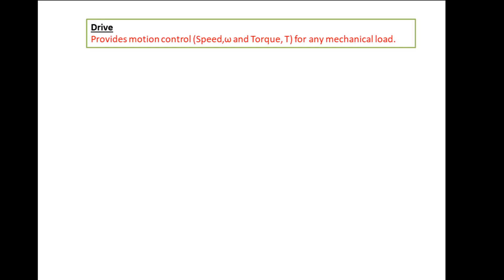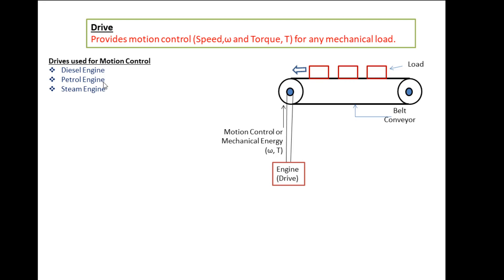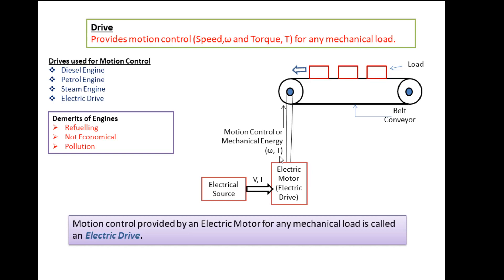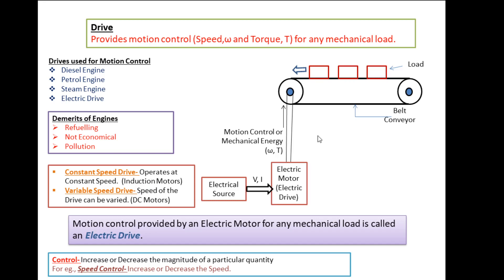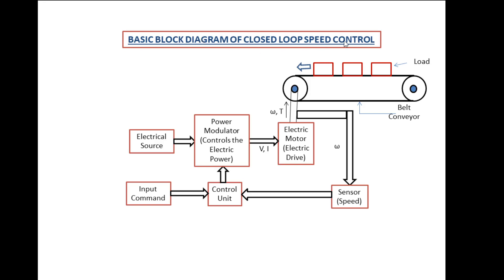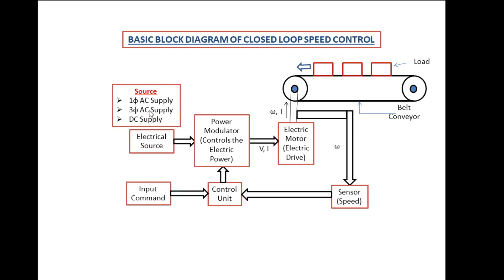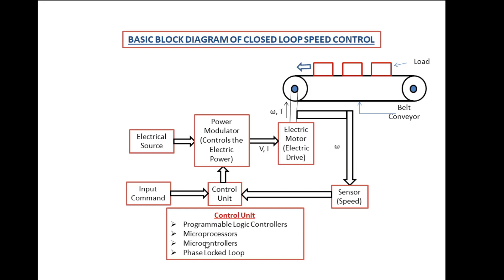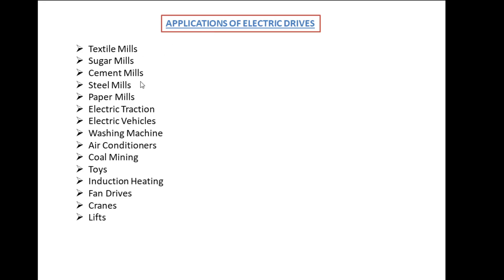Electric Drives Introduction (Session 1)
Introduction of Electric Drives is dealt with the block diagram for both open loop and closed loop system which is benefit for the students pursuing Electrical and Electronics Engineering and Mechanical Engineering. The real time example of Belt Conveyor using Electric Drive as prime mover is discussed in this Introduction of Electric Drive session. Types of Electrical Sources, Electric Motor Drives, Power Modulators and Controllers are enumerated in this session of Introduction to Electric Drives.